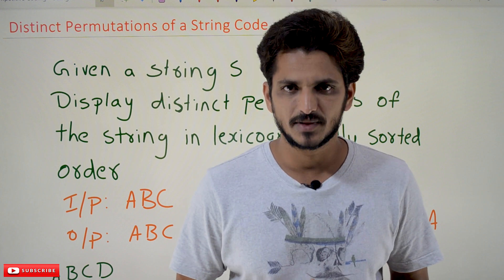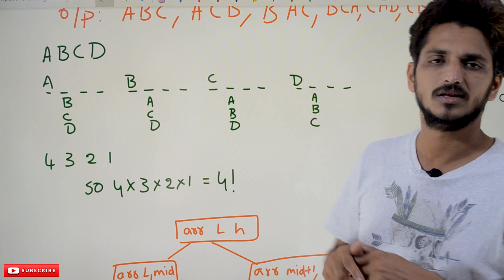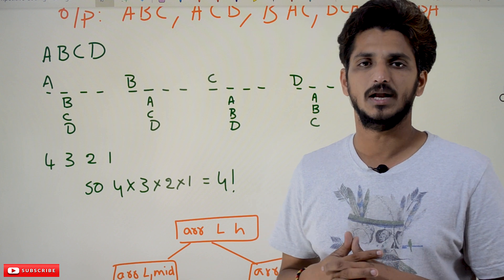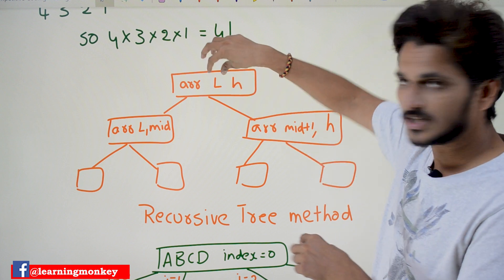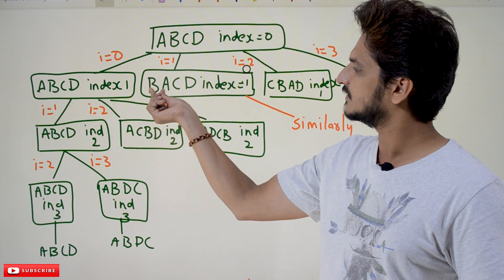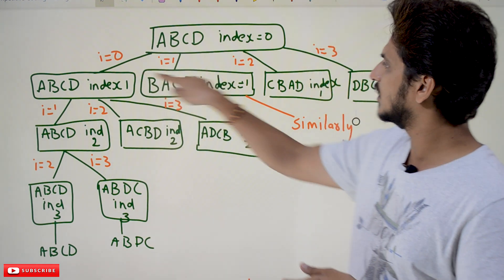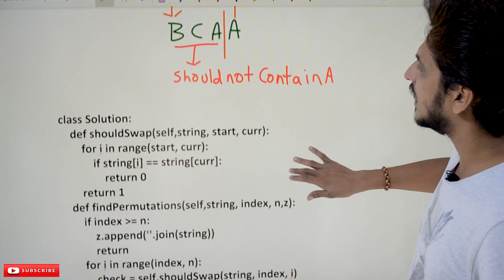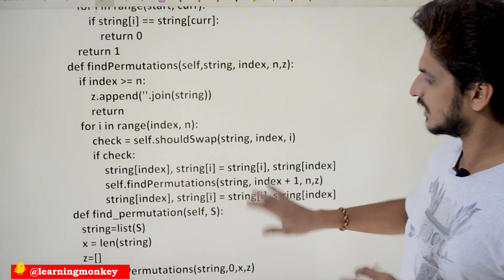Distinct Permutations of a String Code || Program 19 || Competitive Coding || Learning Monkey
Distinct Permutations of a String Code
In this class, We discuss Distinct Permutations of a String Code.
The reader can take the complete competitive coding course. Click Here.
Question:
Given a string S.
Display distinct permutations of the string in lexicographically sorted order.
Example:
Input: ABC
Output: ABC, ACB, BAC, BCA, CAB, CBA
A complete explanation of the logic is provided in the video.
The explanation helps a lot in understanding the concept of recursion.
Code:
class Solution:
    def shouldSwap(self,string, start, curr):
        for i in range(start, curr):
            if string[i] == string[curr]:
                return 0
        return 1
    def findPermutations(self,string, index, n,z):

        if index gt= n:
            z.append(''.join(string))
            return
        for i in range(index, n):
            check = self.shouldSwap(string, index, i)
            if check:
                string[index], string[i] = string[i], string[index]
                self.findPermutations(string, index + 1, n,z)
    def find_permutation(self, S):
       string=list(S)
       x = len(string)
       z=[]
       self.findPermutations(string,0,x,z)
z1=sorted(z)
       return z
s=input()
ob=Solution()
k=ob.find_permutation(s)
print(k)